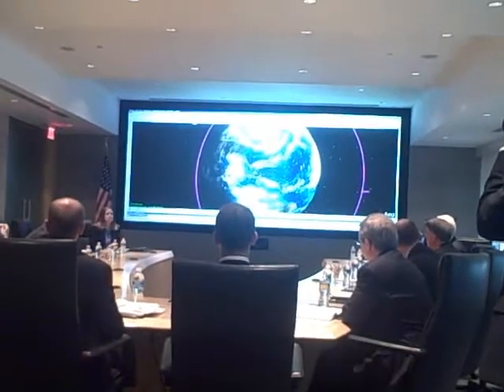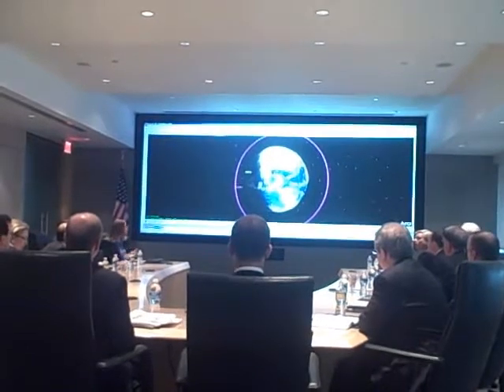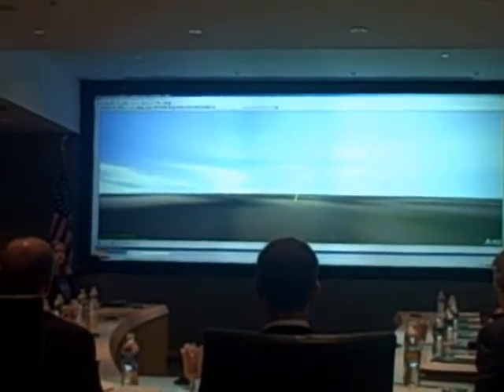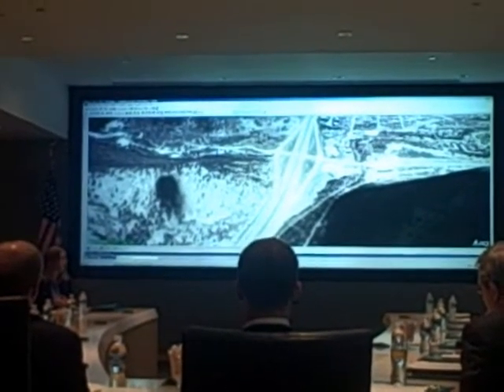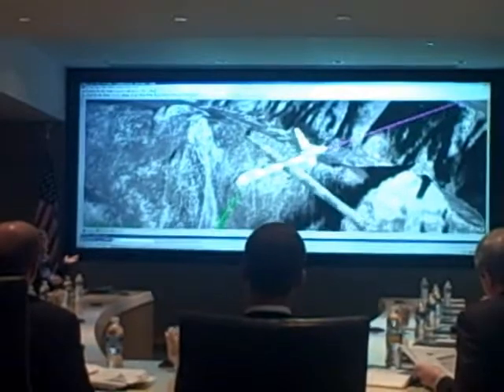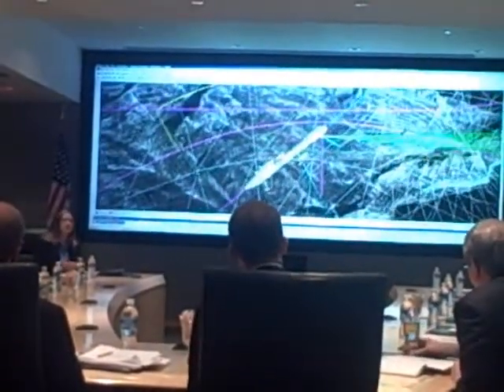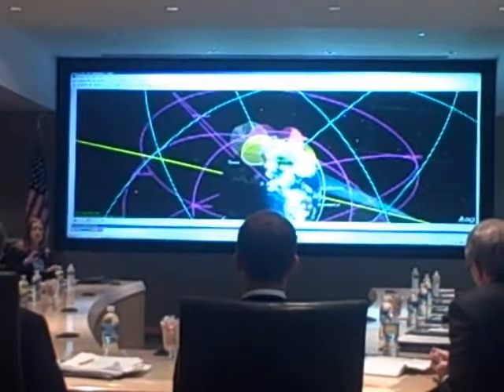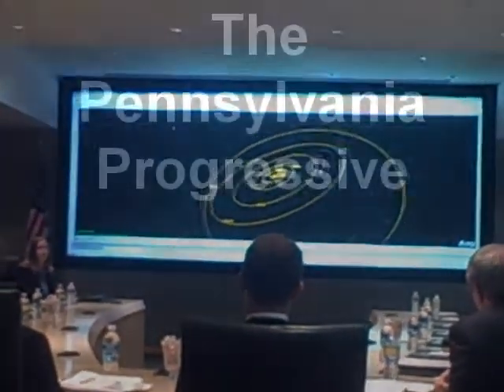AGI software demonstration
Software developed by Analytical Graphics Inc. for tracking objects in space.